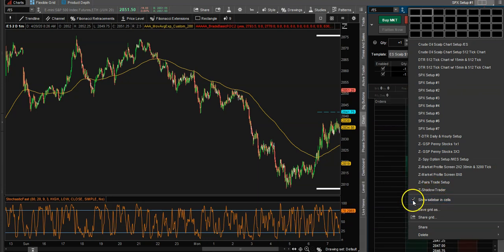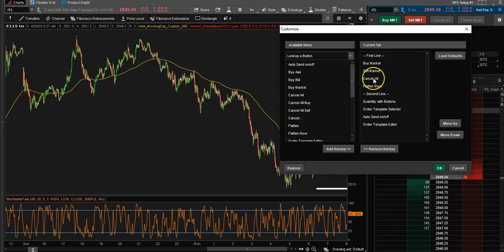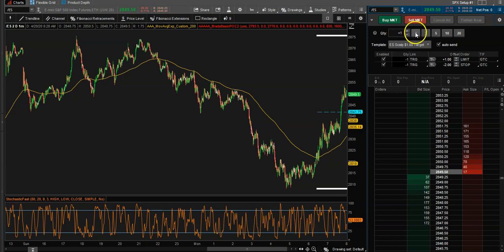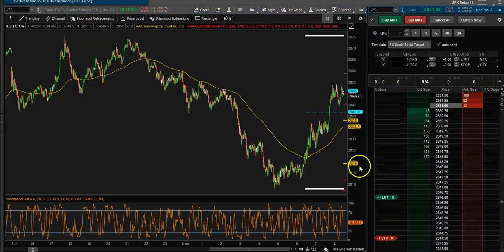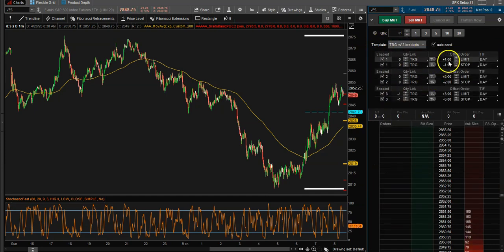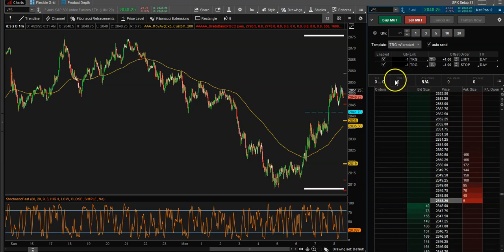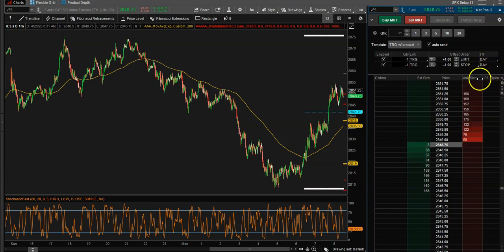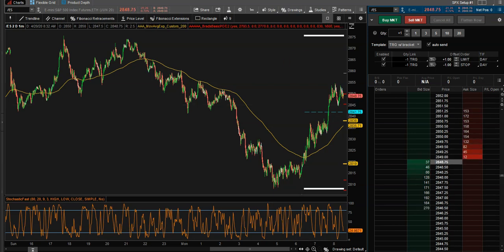How To Use Thinkorswim Tutorial: Active Trader Dom?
In Today's Free DayTradingFearless Raw & Uncut Trading Finance Education Video: I show you how to set up the Active Trader Dom in Thinkorswim.

🔥 MY DAY TRADING INFO & My Course: 🔥

📚  FAVORITE Day Trading Books:
📕 Trading In The Zone
📒 The Daily Trading Coach
📗 Technical Analysis Masterclass: Master the financial markets

🎥 FAVORITE Camera Gear:
📷 Camera Equipment I Use: DJI Osmo Pocket 3
📷 Lume Cube Adjustable 5ft Tripod